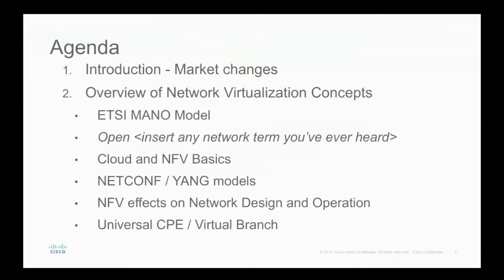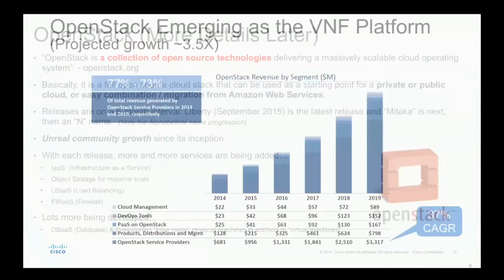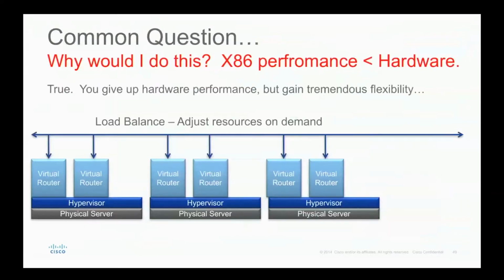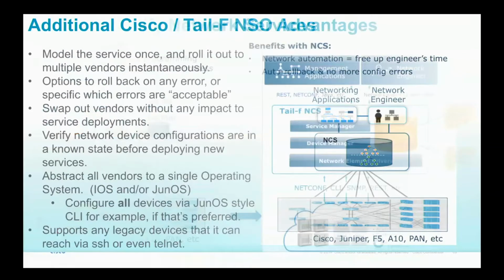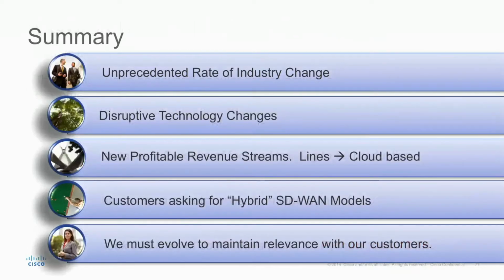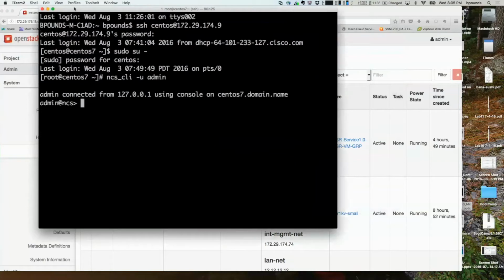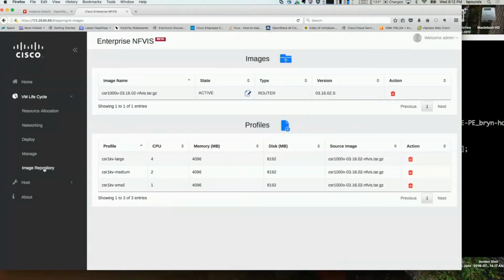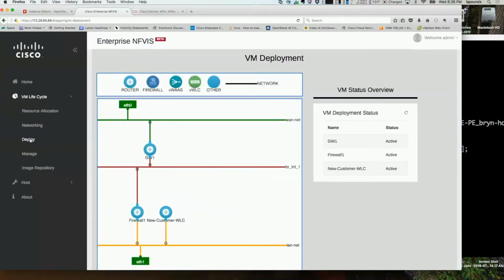DFWCUG - August 3, 2016 - Introduction to Software Networking - SDN / NFV 101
Bryn Pounds, CCIE #8830, presents to the DFW Cisco User Group with an Introduction to Software Networking - SDN / NFV 101. Follow Bryn on Twitter @BrynPounds

We'd like to thank Consultits for being our meeting sponsor this month. or on Twitter @ConsultisIT